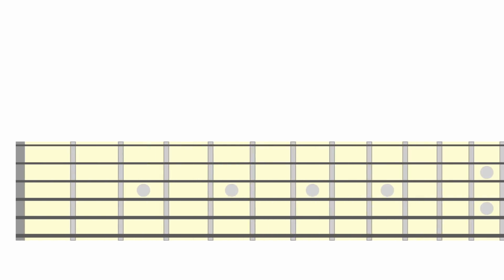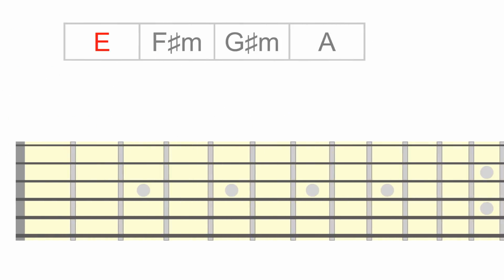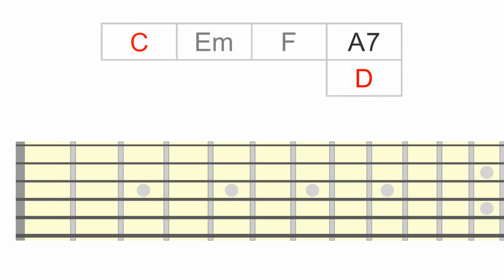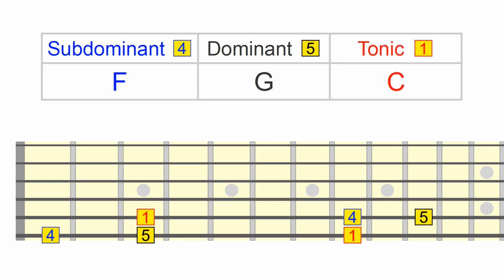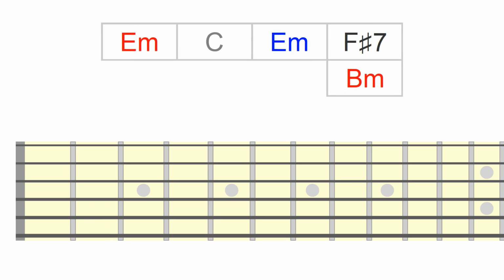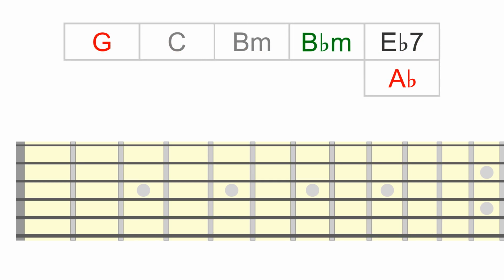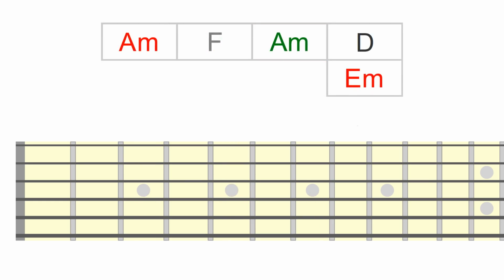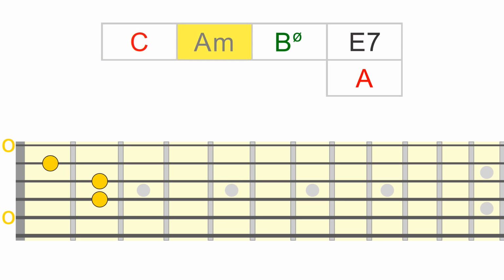Change To ANY Key Using The Dominant - Key Change Mechanics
The dominant can help "prepare" changes to any key, whether major or minor, opening up our songwriting options.

In this lesson I take you through some practical examples of how the dominant (or 5 chord) functions in the context of key changes and helps to smooth the transition, even into distantly related keys.

By experimenting with such key changes in your music, you'll be able to take your songs in completely new directions, get new chord progression ideas, or just give the chorus an extra lift.